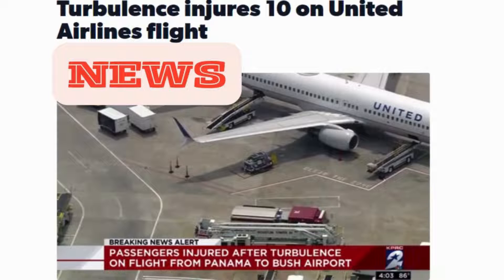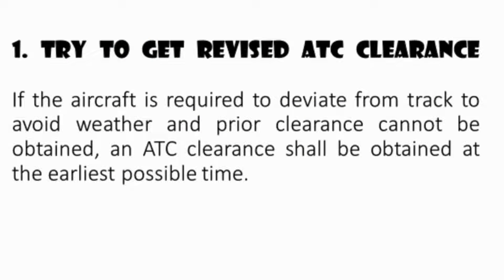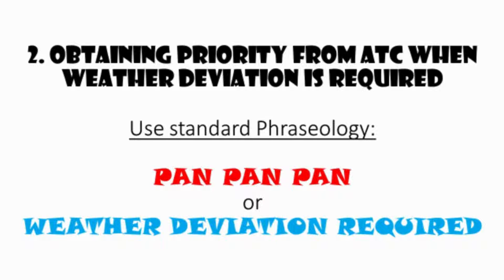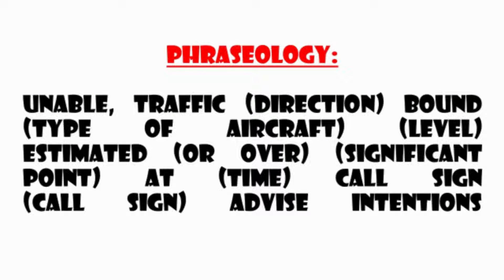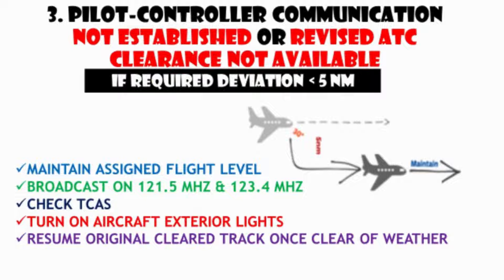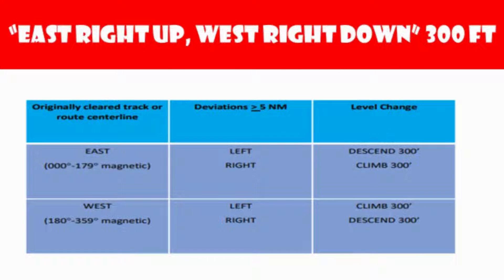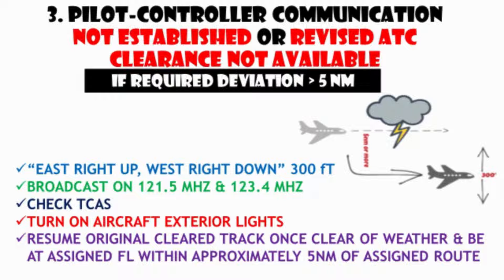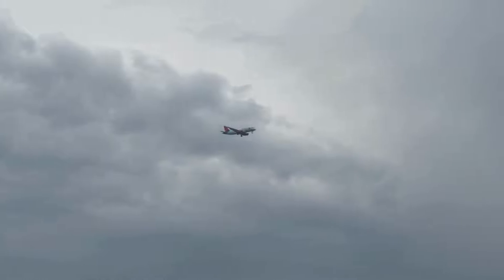ICAO Weather Deviation Procedures: What Every Pilot Must Know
Doc 4444 PANS-ATM Procedure to be followed by PIC if he/she encounters bad weather enroute.